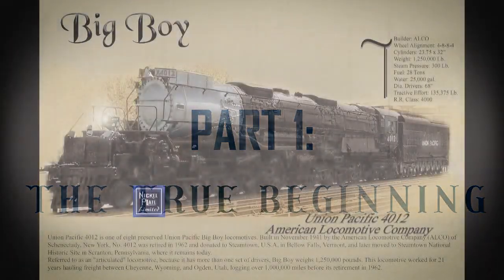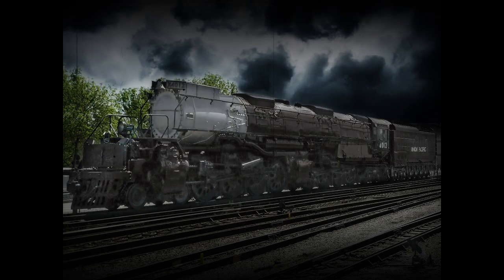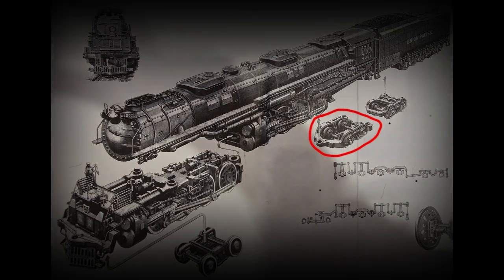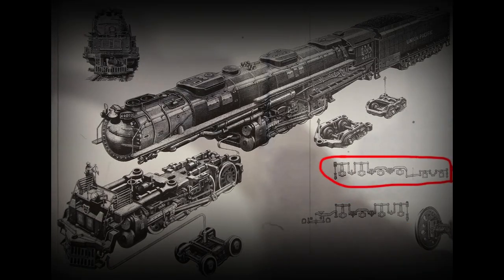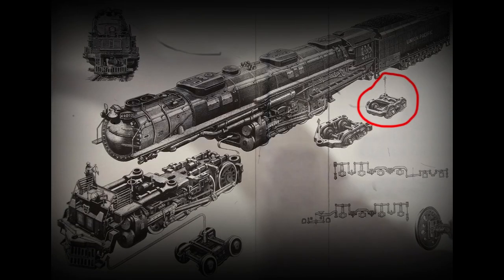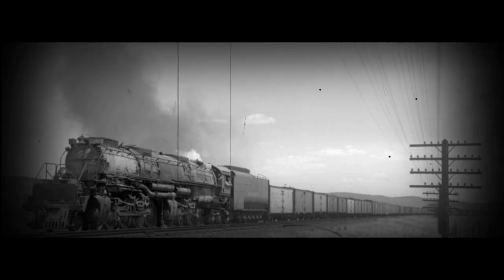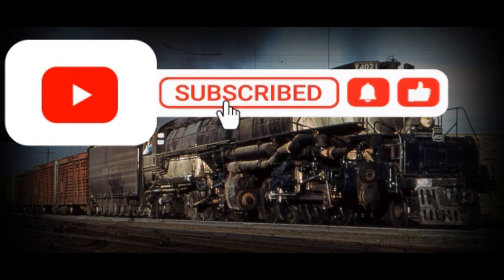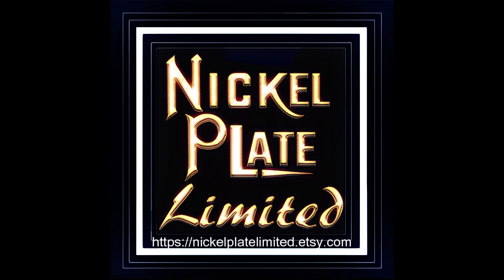Union Pacific Big Boy, How it Works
Please help support our efforts on the channel by visiting our printshop Thank you!!

In this video we break down the design of the Union Pacific Big Boy and show just what made this locomotive truly special beyond it's sheer power and heft. A must see video of the Big Boy if you are a casual or new steam locomotive fan!! Big Boy is the well known steam locomotive in the world! The Big Boy is housed in the Union Pacific shops in Cheyenne, Wyoming.